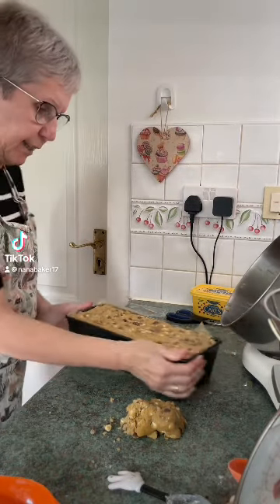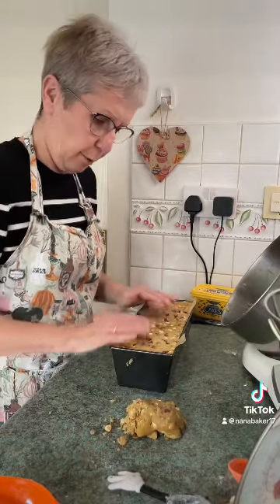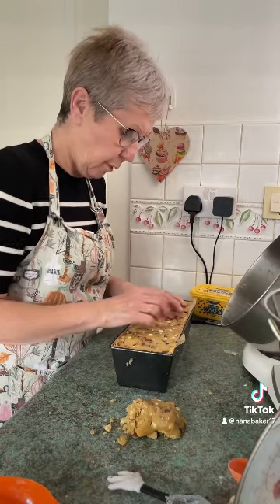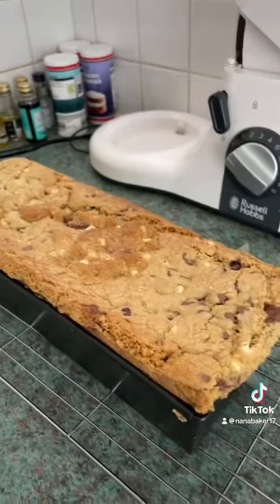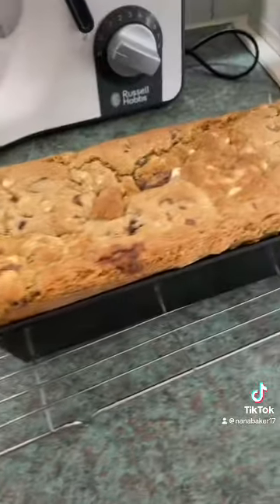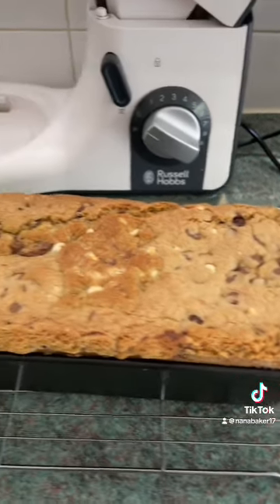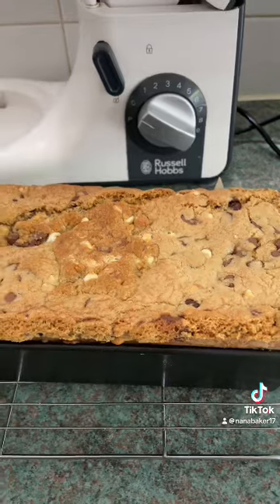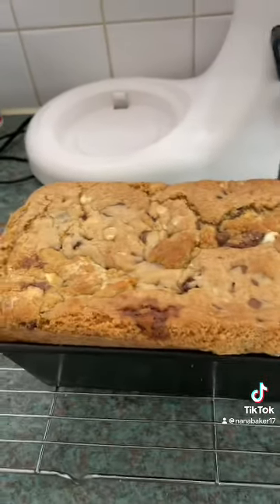Cookie loaf recipe part 3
Baking a Nutella cookie loaf